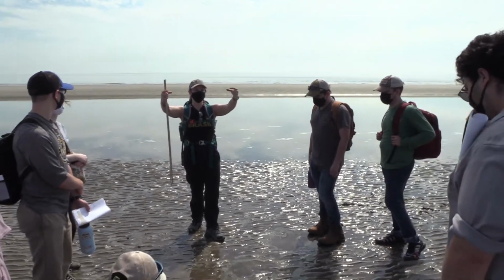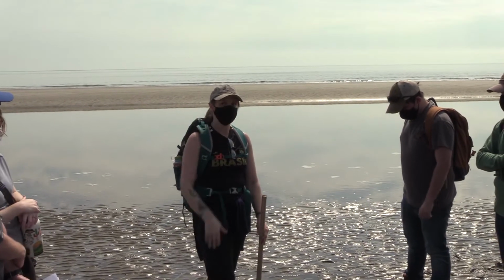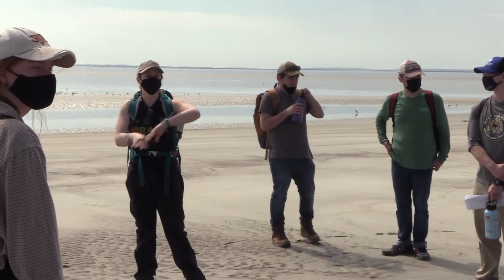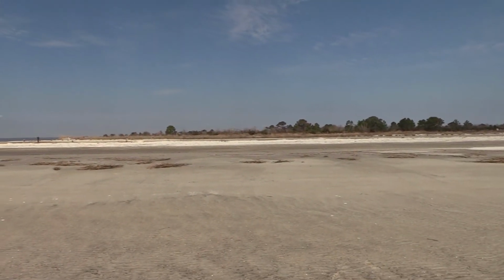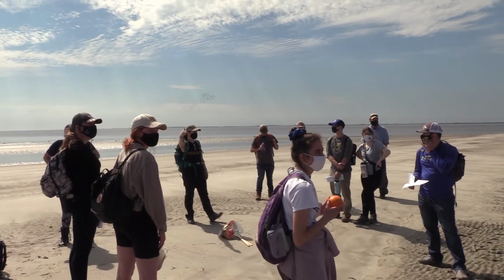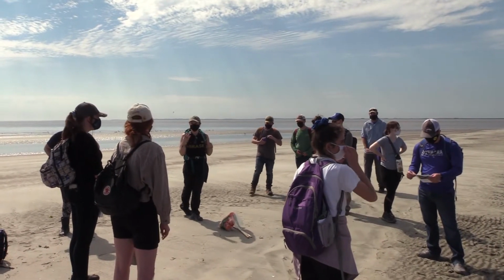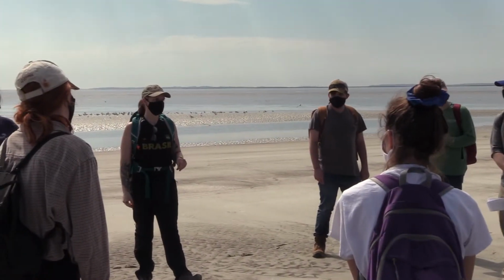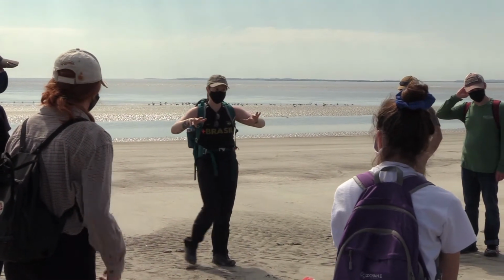Barrier Island Dynamics - In the Field with UGAMI Students